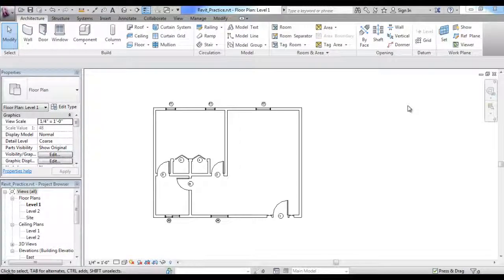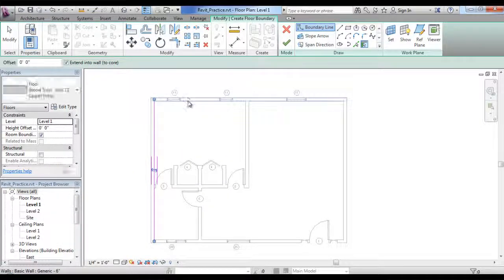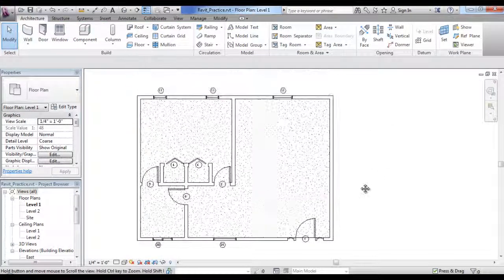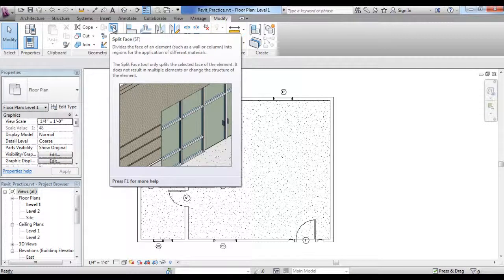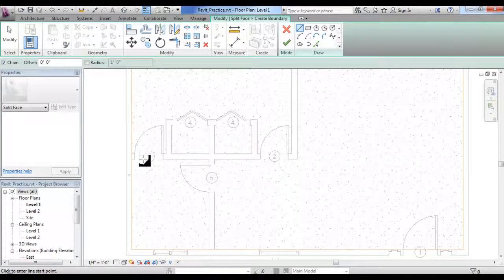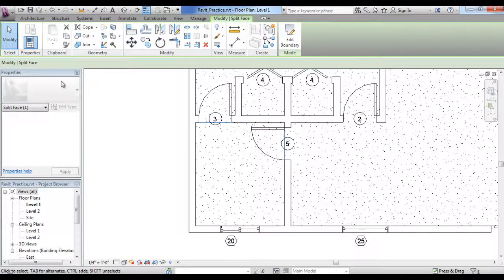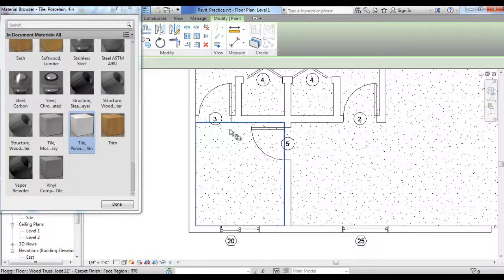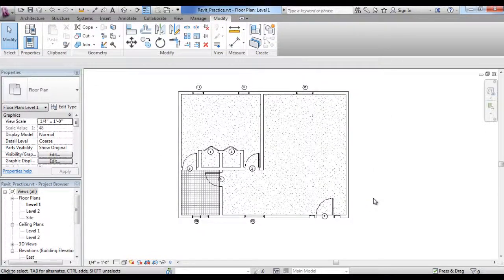1 E Revit Floors